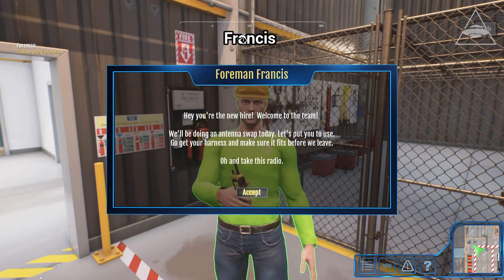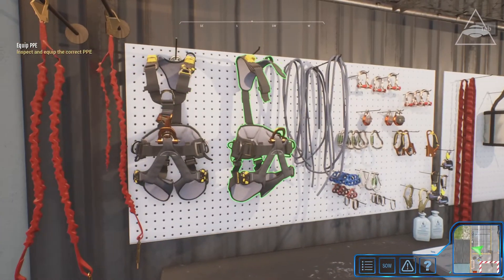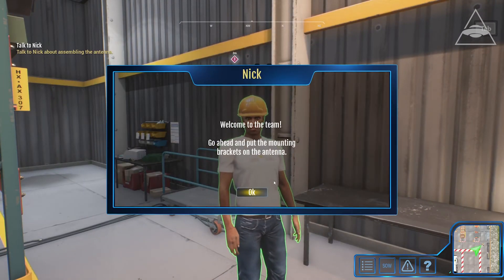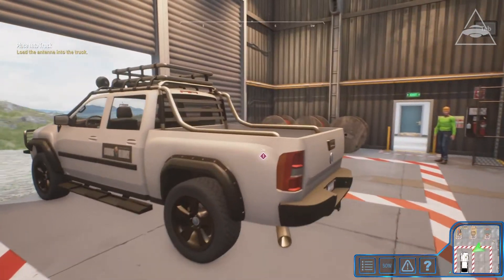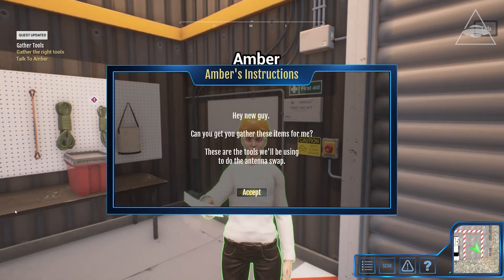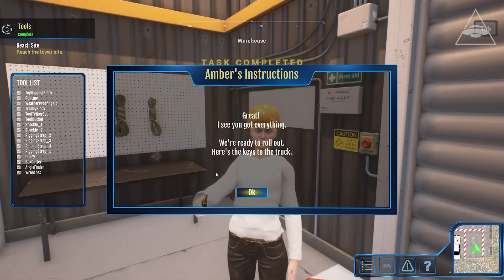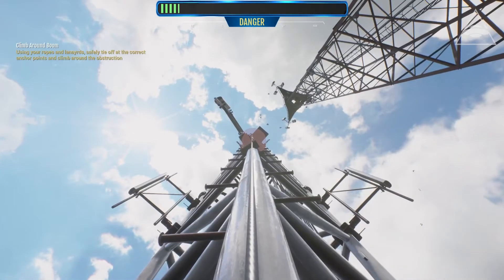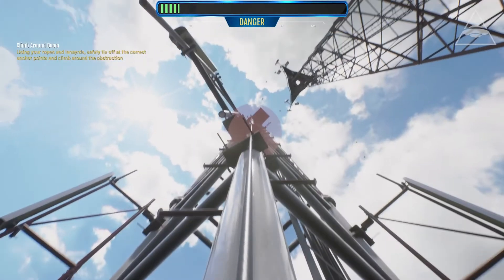3D Cell Tower Training Video Highlights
ARS developed a virtual safety training application for an industrial training company. As a result, users move through and interact with a virtual world that looks like a real life location. The virtual environment was created in Unreal Engine for virtual reality (VR) and for the web. The wireless industry training uses virtual gaming elements. As a result, a real world environment is created for a unique learning experience for students and industry professionals.

The user begins the training by receiving instruction from a virtual foreman. After that, they choose their equipment and drive to a virtual representation of the tower for a tower training scenario. In addition, the application utilizes gaming features to score the user on safety and training for work place improvements.